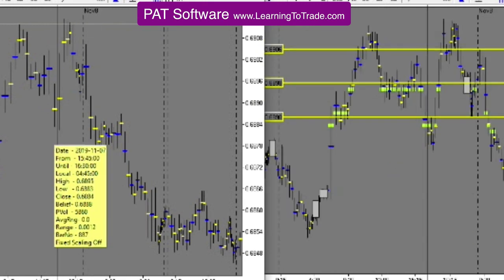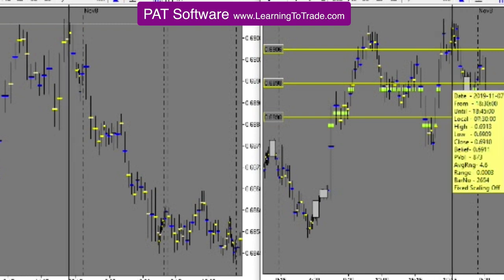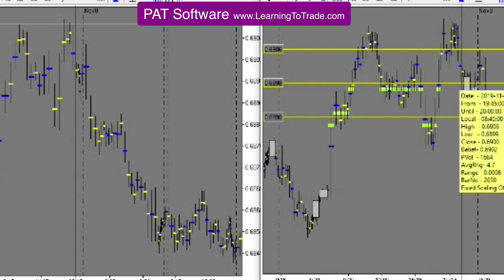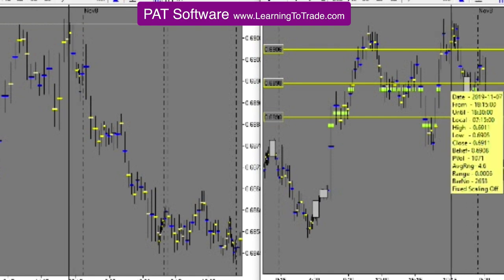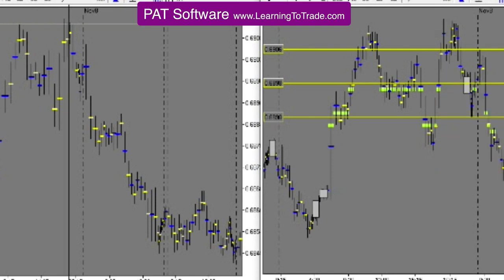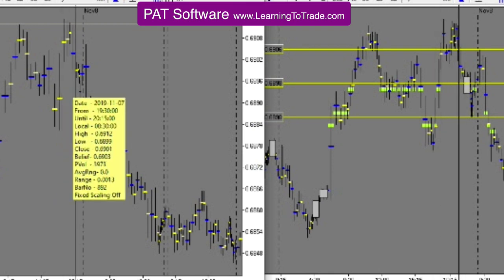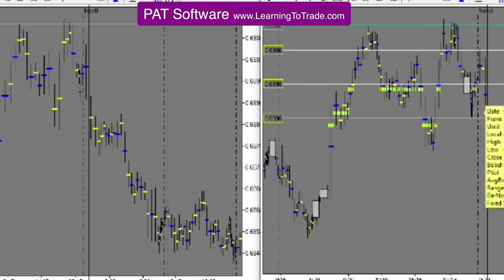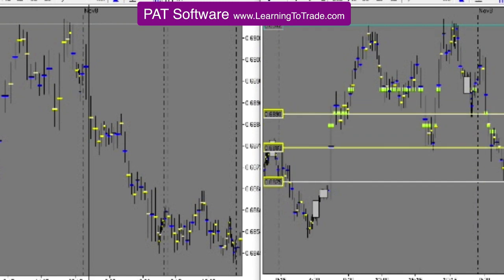What is the best time frame to trade forex?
📘 FREE 7-Day Guided Path (Start Here)

The question is a good one. It’s commonly asked by all traders no matter how they are trading. However, there is an underlying issue with thinking like this.

After all what is market data?
Is market date delivered in time slots or blocks?
Think about this for a while and you must come to the logical explanation of where time frames come from.
They come from US.
We create them - NOT the market.
The market is a constant STREAM of data. Our use of time frames should ONLY be for the purpose of looking at the STREAM to work out what is going on WITHIN the STREAM.

The best time frame to trade forex is the time when you know what you are down and how to trade accordingly.

 Also, join up to my Currency Trading Traders Talk Live Show Facebook group